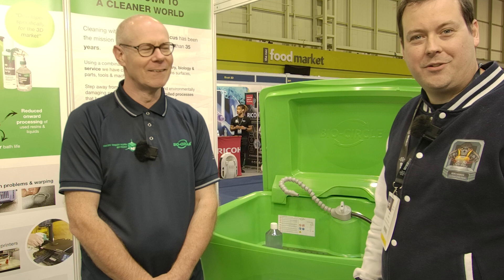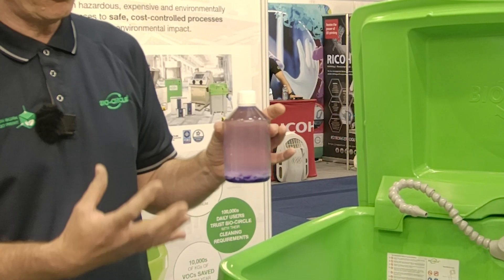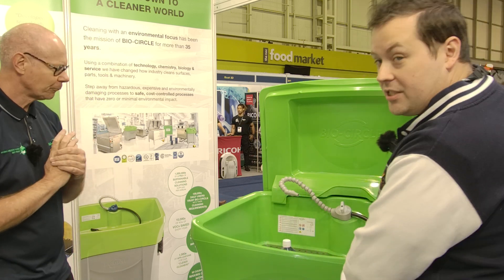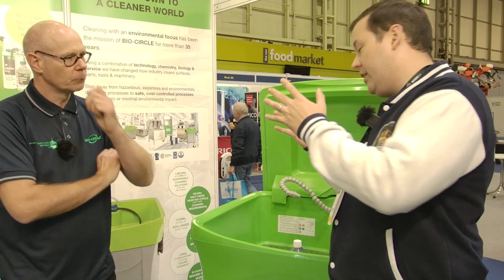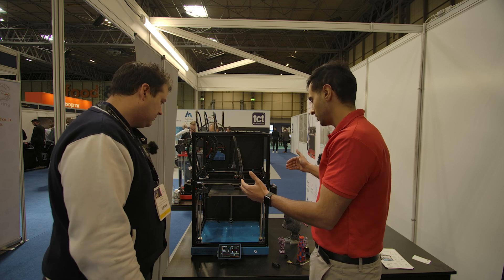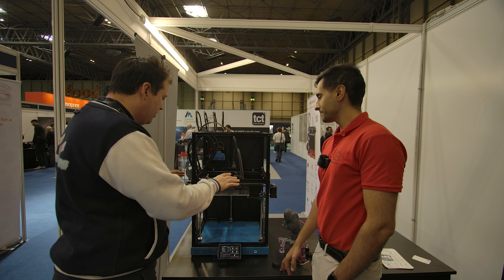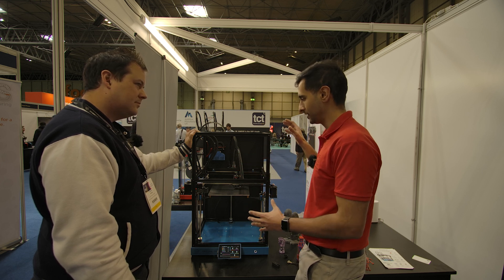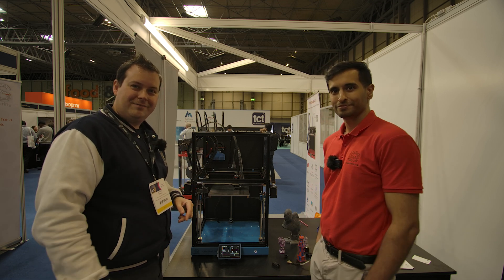Can you finally ditch IPA and the Proforge 250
So we were at the TCT show and we met bio-circle a company providing an IPA alternative that last longer, is cheaper, doesn't have any VOC, and isn't a solvent??? those are some mighty bold claims but can you finally ditch IPA for good?

00:00 Introduction
00:22 Bio-Circle
08:07 Proforge 250

all our filament and resin is from SUNLU who are a proud sponsor of the channel go show them the love here